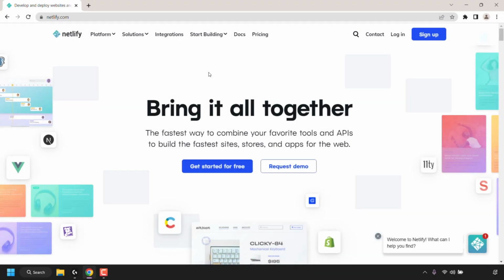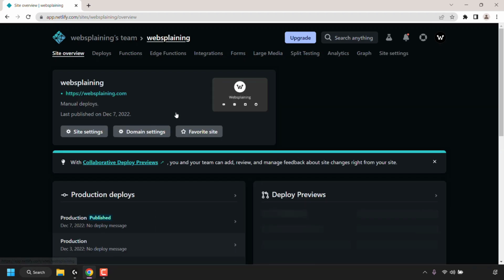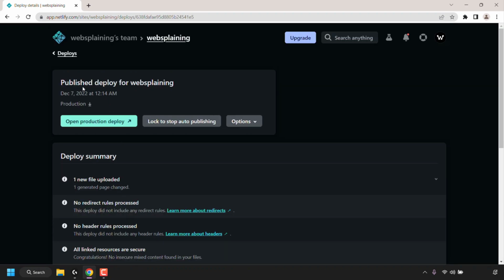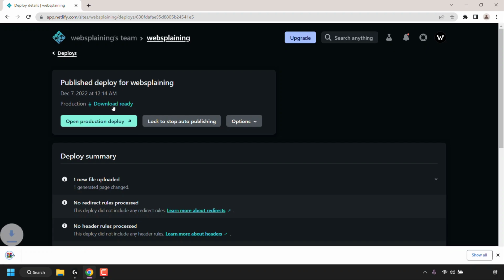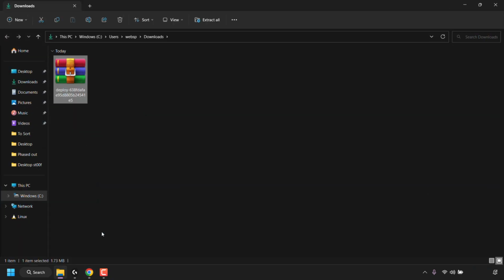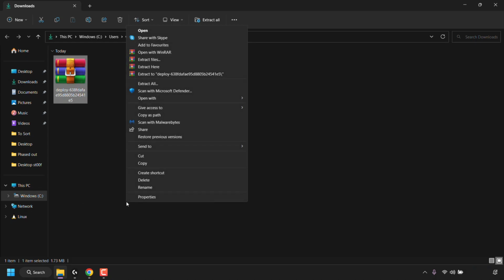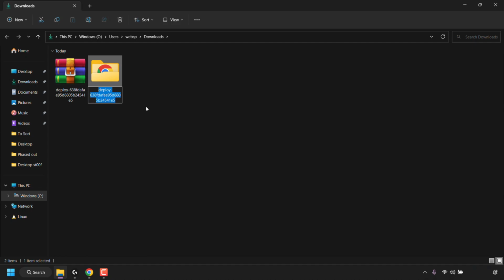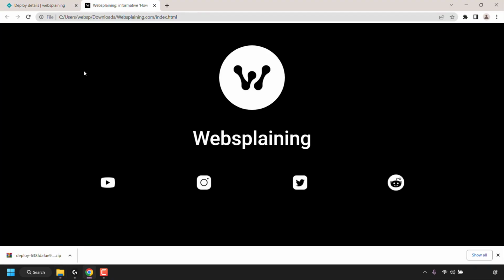How To Download Your Netlify Websites Files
In this video, I will show you how to download your deployed Netlify sites assets onto your local device. If you mistakenly deleted your original website files or need to work on your site on a new device and haven't brought a backup copy with you, then this video will take you step by step through the process attaining a copy.

How to use WinRAR on Windows 10 PC - How to Extract or Unzip RAR and ZIP files

Steps To Download Netlify Deployed Site Assets:

1.
2. Click Log in and sign in to your Netlify account
3. Click Sites
4. Click on the deployed site you would like to download the assets for
5. Click Deploys
6. Click on the site deployment which says Production Published
7. Click on the download icon next to the word Production
8. Click Download ready
9. Your sites files will now be downloaded as a zip to your default download directory
10. If you're on Google Chrome browser, click on the arrow next to your download once the download has completed
11. Click Show in folder
12. Extract the contents of the downloaded zip file by right clicking on it and selecting Show more options, followed by Extract to "YourZipFileFolderNameHere"

Note: If you haven't installed an extraction tool on your computer yet, check out this video of mine which will take you through the step by step process of installing WinRAR.

13. Your zip file will now extract its content to a folder of the same zip file name
14. Double click on this folder to open it and view your websites files
15. View a preview of your website by clicking on the Index.html file

Congratulations, you have successfully downloaded your Netlify websites files onto your local device.

Timestamps:
0:00 - Intro & Context
0:12 Download Your Deployed Netlify Sites Assets
2:54 - Closing & Outro

Host your Website for FREE - Add a Namecheap Custom Domain name to a FREE Host Service (Playlist)